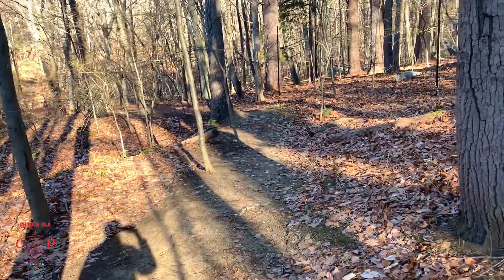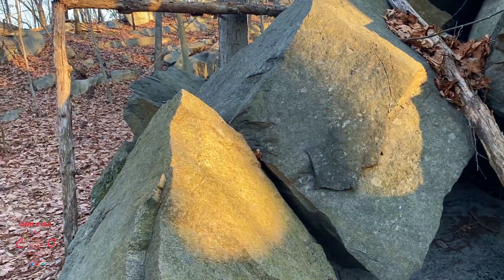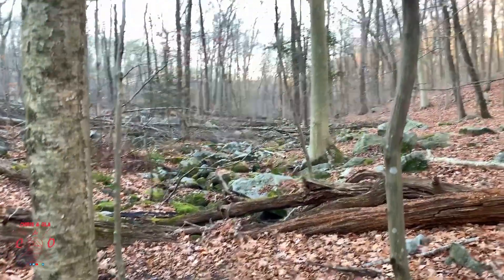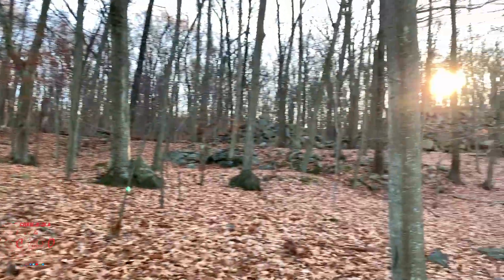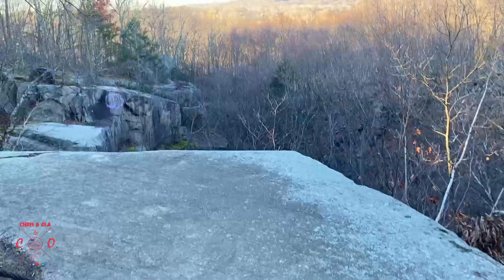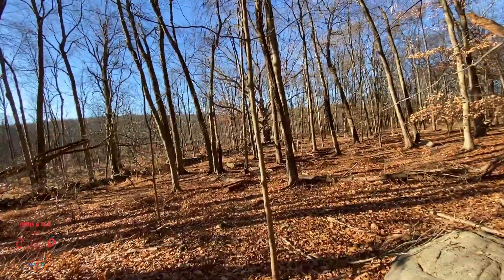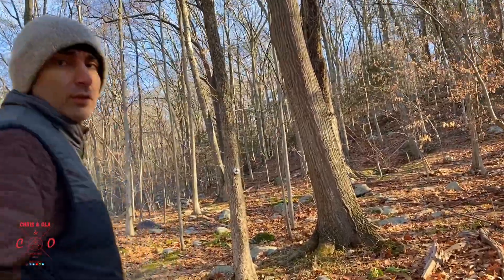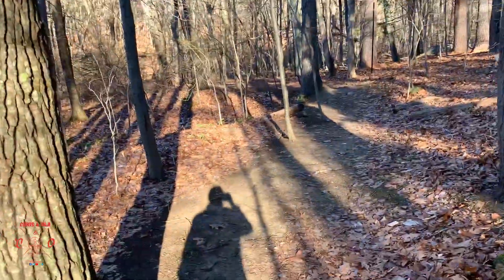A HISTORY OF GRANITE AND A GIANT OAK | Sylvan Glen Park Preserve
Join us as we explore the fascinating history of Sylvan Glen Park Preserve. It is a 408-acre nature preserve located in northern Westchester County, New York. The park is home to a variety of hiking trails, ranging from easy to challenging. The trails wind through forests, meadows, and wetlands, and offer stunning views of the surrounding countryside.

One of the most popular trails in the park is the Mohegan Quarry Trail. This trail takes hikers to the site of the former Mohegan Quarry, which operated from the 1890s to the 1940s. The quarry provided granite for many of New York City's most famous buildings, including the Cathedral of St. John the Divine.

Another popular trail is the Sylvan Glen Trail. This trail loops through the heart of the park, offering hikers a variety of scenery. The trail passes through forests, meadows, and wetlands, and offers stunning views of the surrounding countryside.

The preserve has six main trails:

Sylvan Glen Trail - This 2.1-mile trail is the easiest trail in the preserve. It winds through forests and wetlands, and offers easy access to the preserve's many features.
Turtle Pond Trail - This 1.4-mile trail loops around Turtle Pond, a small pond in the preserve. The trail is a good choice for families with young children.
Sylvan Brook Trail - This 1.1-mile trail follows Sylvan Brook, a small stream that runs through the preserve. The trail is a good choice for those looking for a peaceful and quiet hike.
High Quarry Trail - This 1.2-mile trail leads to the top of High Quarry, a former quarry in the preserve. The trail offers stunning views of the Hudson River Valley.
Old Farm Trail - This 1.1-mile trail leads to the ruins of an old farm in the preserve. The trail is a good choice for those interested in history.
Sylvan Glen Paw Park - This 1.3-acre dog park is located in the preserve. The park is a great place for dogs to run and play.